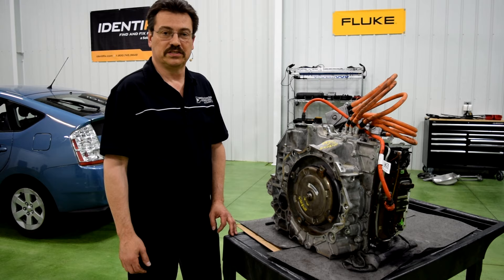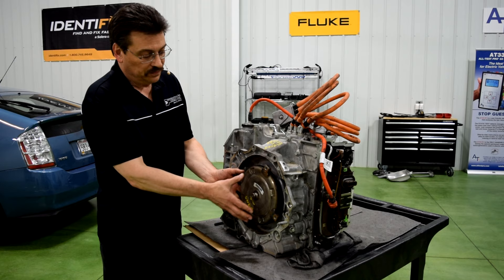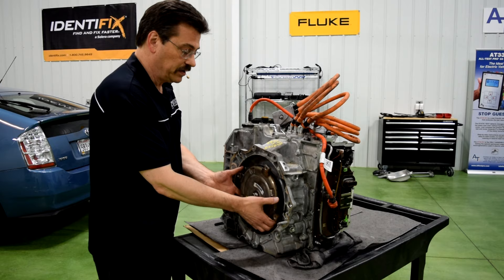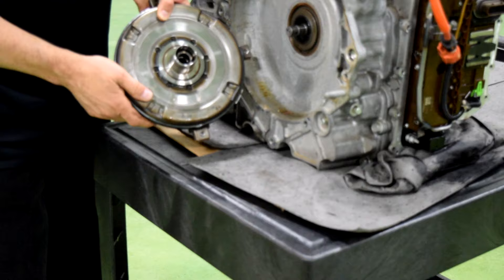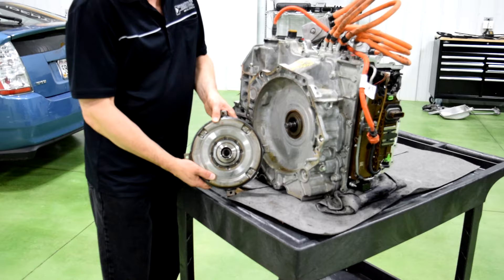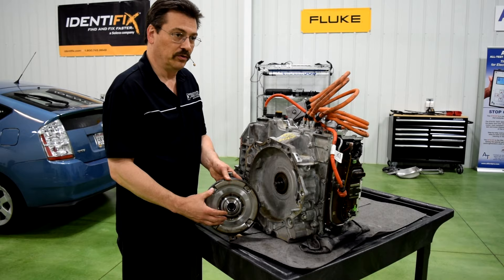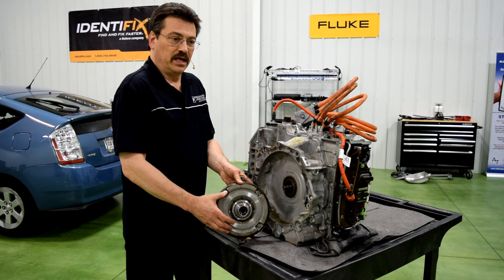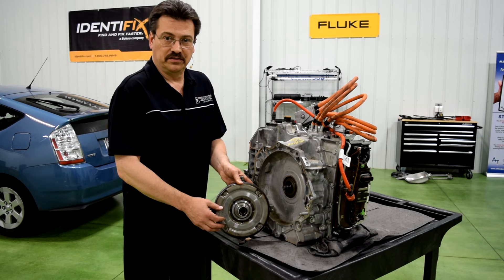HEV TV 2.12: Chevrolet Volt Transmission (Part 2)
Watch as we continue our journey through the Chevrolet Volt Transmission, in part 2 of this 3-part series!